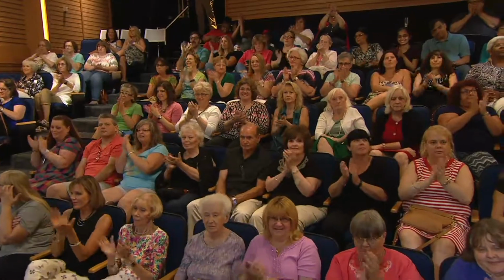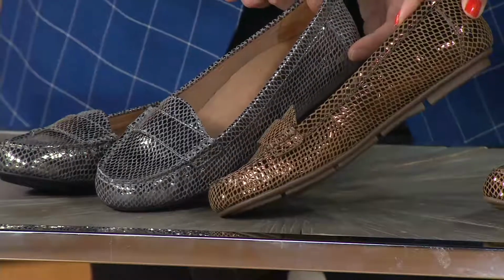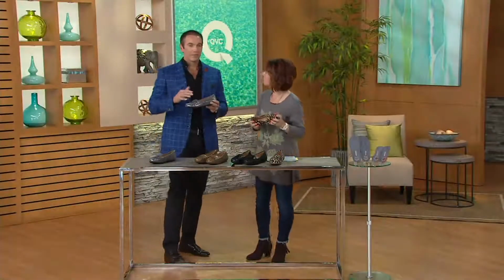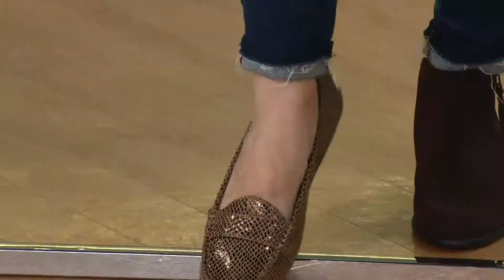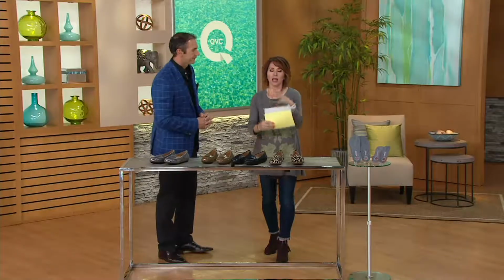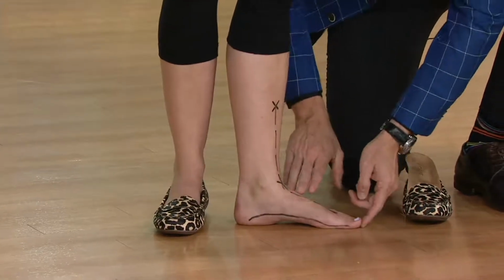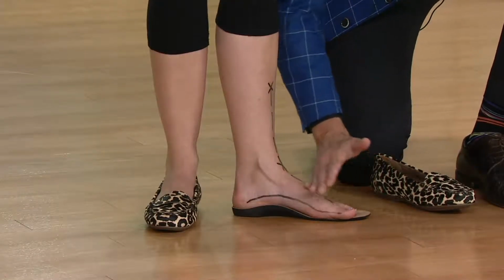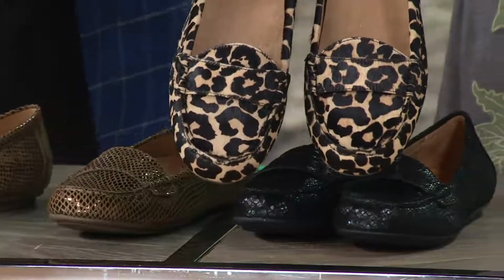Vionic Orthotic Haircalf or Print Moccasins - Larrun on QVC